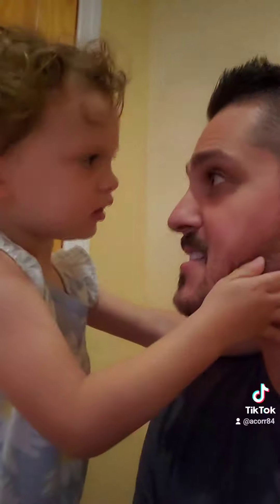Spirit Halloween(Jumping Spider Demo)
Spirit Halloween Jumping Spider Demo and Review